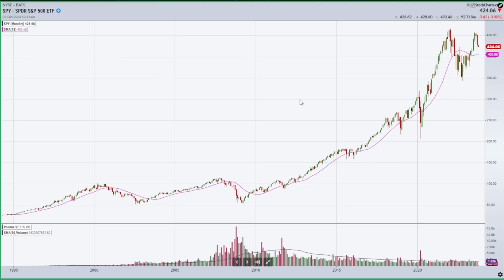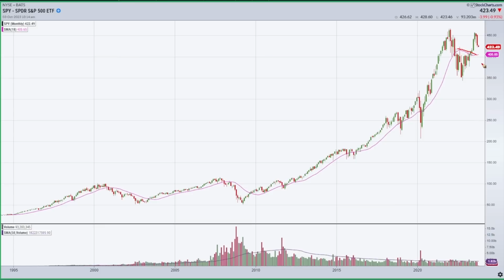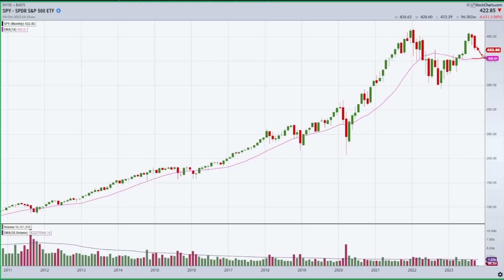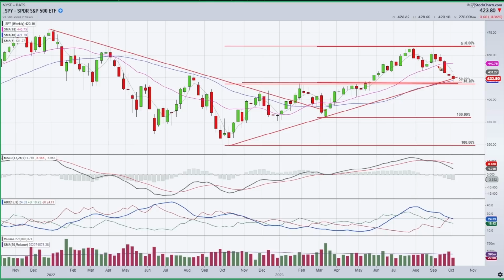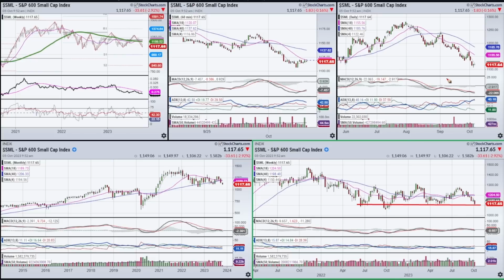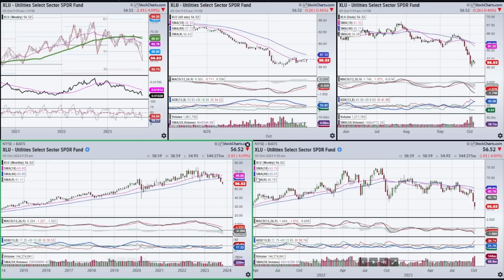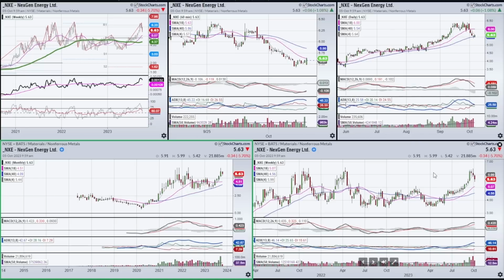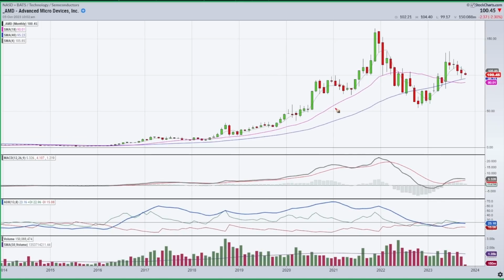The Most Important Moving Average To Boost Your Investing Success | Stock Talk (10.05.23)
Joe Rabil of Rabil Stock Research discusses the importance of the 18-month MA line for investing.  He shows how it can provide a bias for a stock or market for years, and how it reveals when to play counter to the trend. Joe then analyzes the symbol requests that came through this week.

0:00 Intro
1:32 Trading Lesson
9:20 S&P 500 ETF (SPY)
12:20 MicroSector FANG (FNGS)
13:50 Nasdaq Composite ($COMPQ)
14:59 S&P 600 Small Cap ($SML)
17:16 Energy Sector (XLE)
18:35 Utilities Sector (XLU)
19:50  Service Now (NOW), Tesla (TSLA), NexGen Energy (NXE)
23:46 HighPeak Energy (HPK), Bellring Brands (BRBR), Advance Micro (AMD)